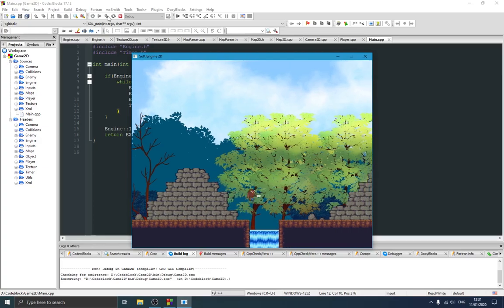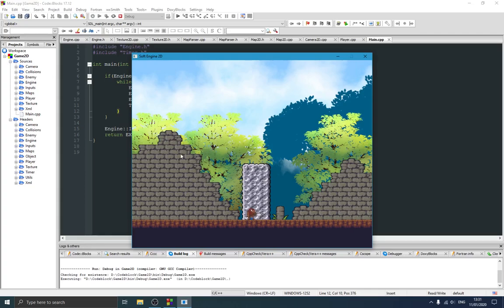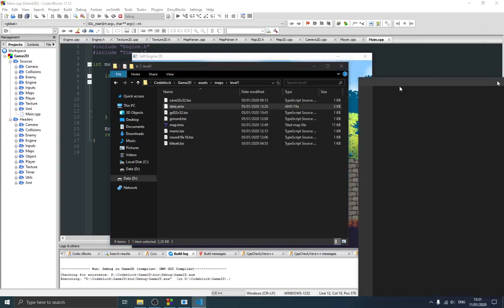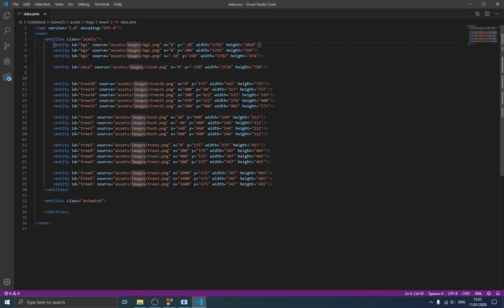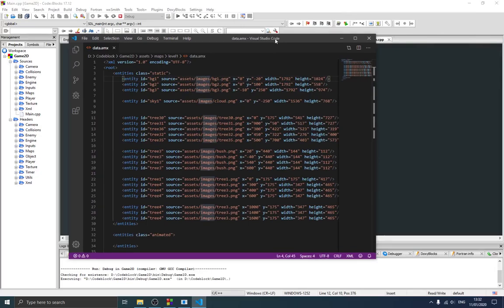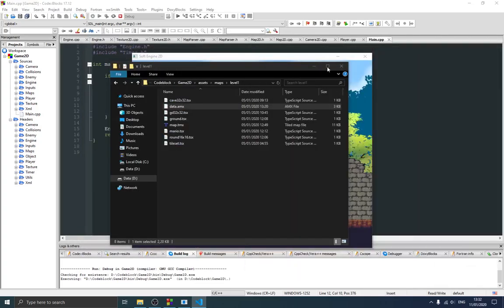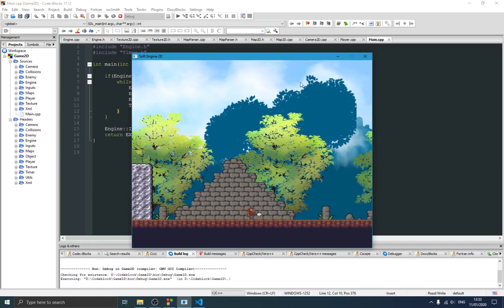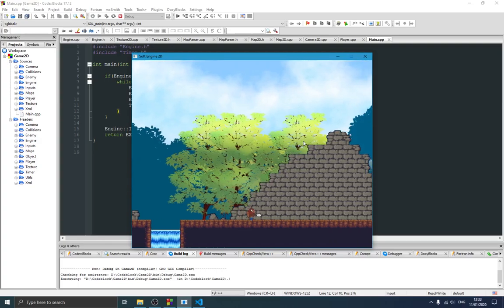C++ SDL2 Game Engine: We are ready to start #2020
It allways a pleasure to share the least i know with you!!

game,sdl2,game development,c++ sdl2 game,game dev,game engine,game